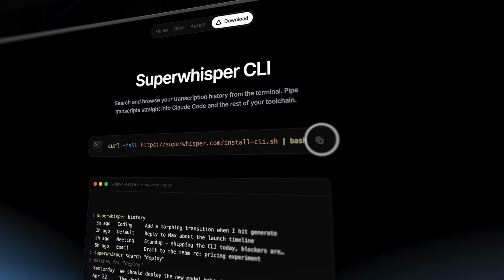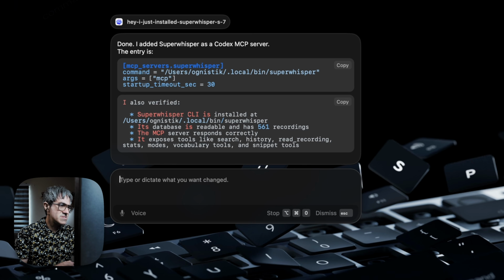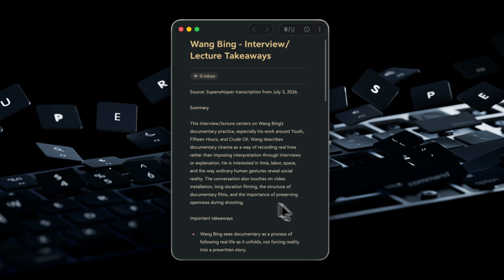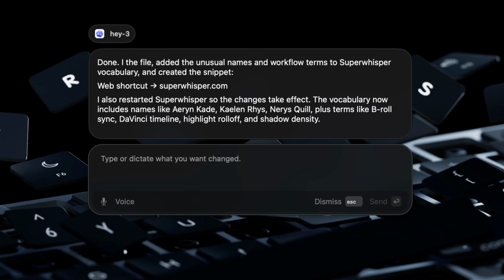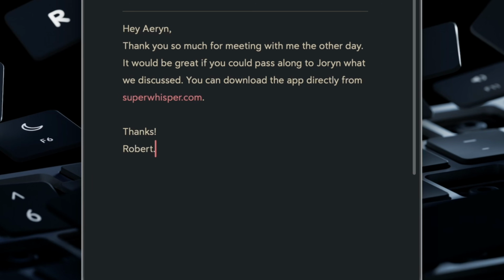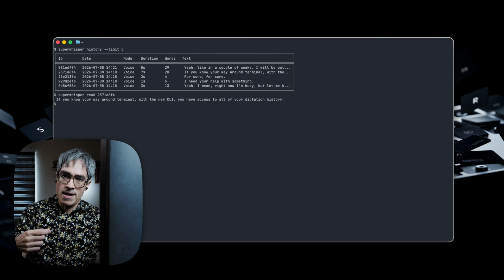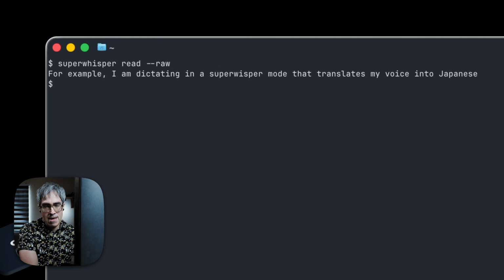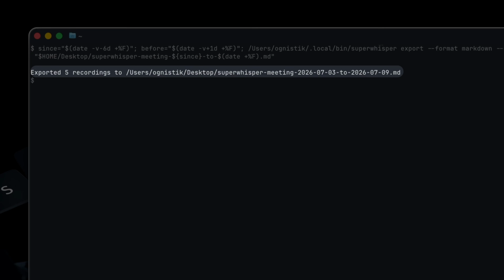How to Use the Superwhisper CLI + MCP Server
Robert walks us through how to use the Superwhisper CLI and MCP server. If you want to search your transcription history, export transcripts, and connect your dictations to AI agents like Claude and Codex, this is the video for you. From installing the CLI to running your first commands and starting the local MCP server, Robert breaks it all down in a clear, step-by-step walkthrough so you can get the most out of the Superwhisper CLI right away.

Your transcription history stays on your device, so everything the CLI does runs against your local data.